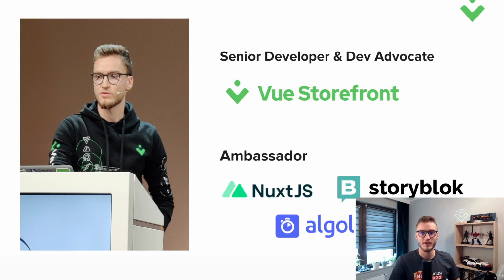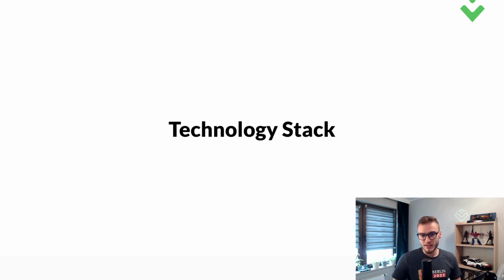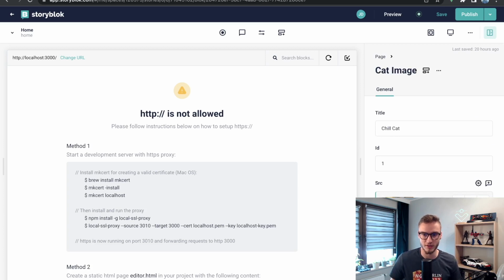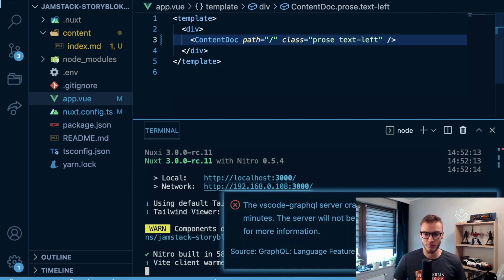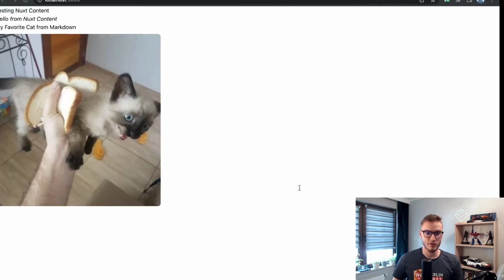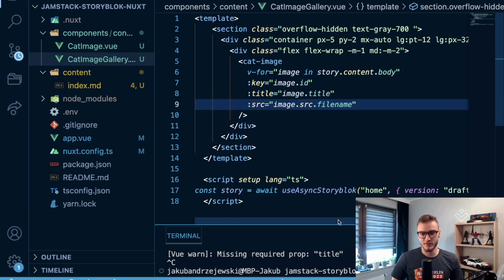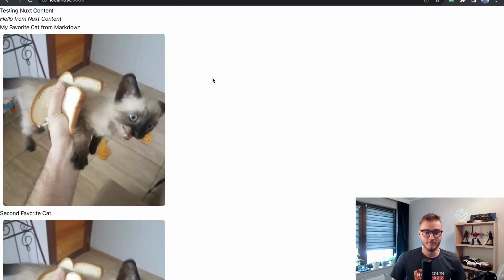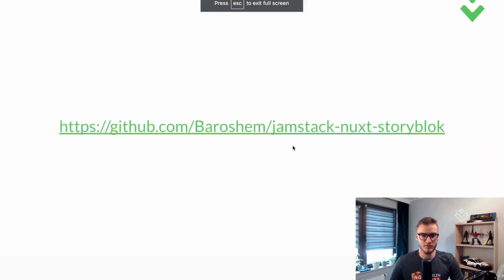Front Stage - Dream Jamstack with Nuxt 3 and Storyblok 🚀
This is the recording of my talk about Dream Jamstack with Nuxt 3 and Storyblok.